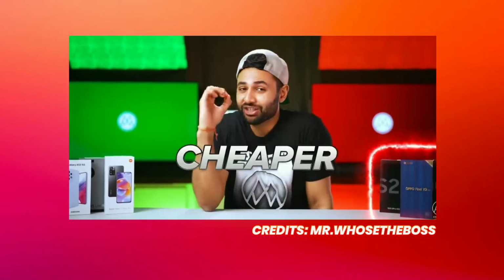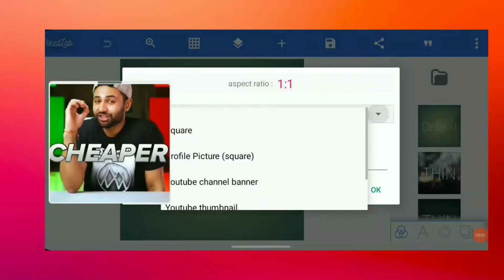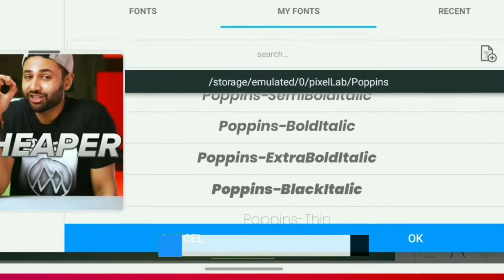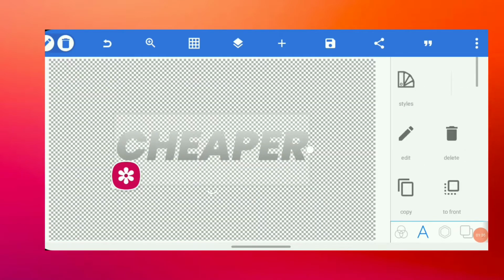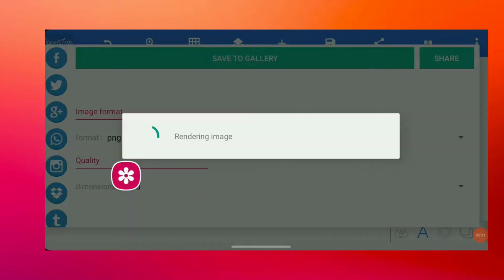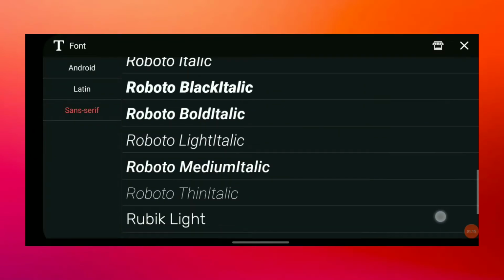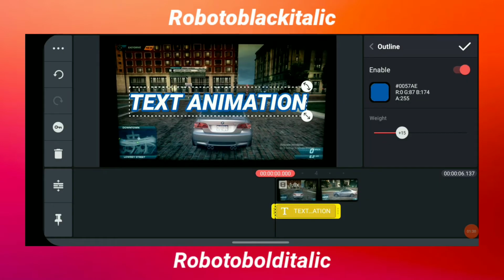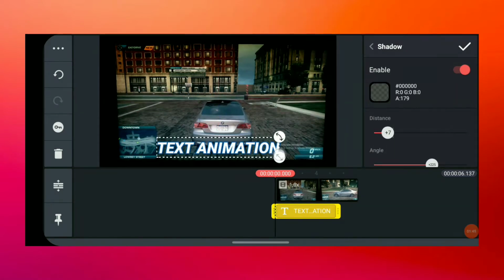How to Edit videos like Mrwhosetheboss in Kinemaster | Edit like me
how to edit videos like MRWHOSETHEBOSS
MRWHOSETHEBOSS
MRWHOSETHEBOSS editing
edit like MRWHOSETHEBOSS
editing tricks Kinemaster
Kinemaster editing
Kinemaster editing tricks
editing like MRWHOSETHEBOSS in Kinemaster
editing like MRWHOSETHEBOSS using Kinemaster
how to edit videos in Kinemaster

I POST COOL PHOTOS ON INSTAGRAM !

Cheers
Asthik Raghav:)

Links:-

Edited By "Asthik Raghav"  Insta @asthikraghav_

I N S T A G R A M ➤ AsthikRaghav_
F A C E B O O K ➤ Asthik Raghav
T W I T T E R ➤ Asthik Raghav

Non-Copyright  Musics 🎶

© Asthik Raghav - 2022